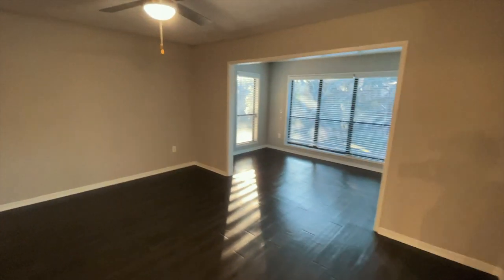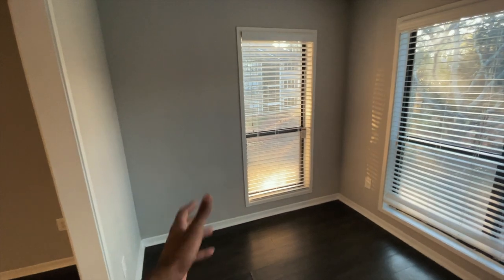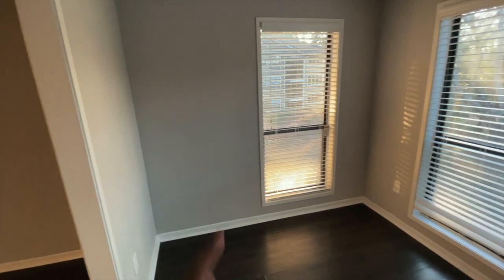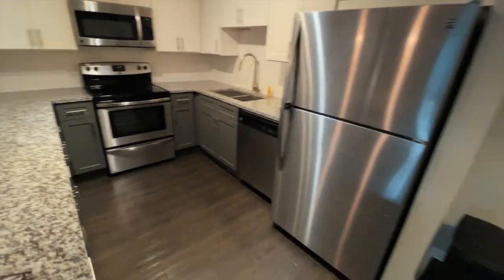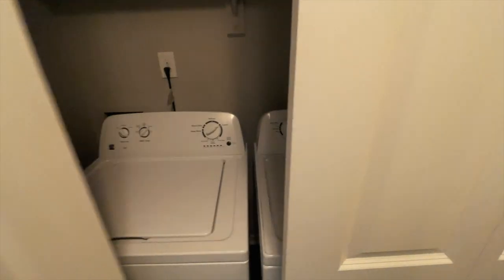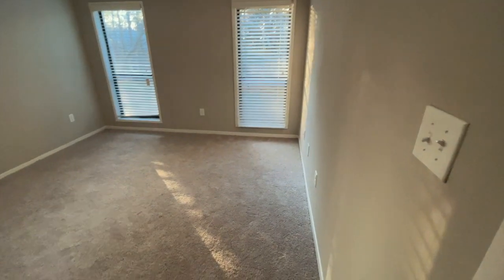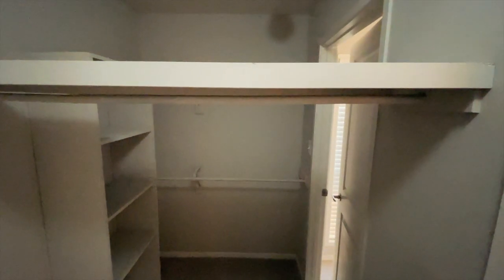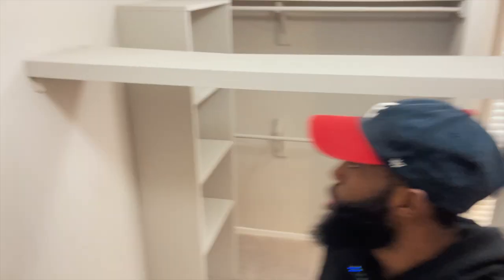I'm moving guys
I'm moving into a new place! Watch to get the tea.

-NEW HERE?-

I'm Corey Jones, a lifestyle content creator based out of Atlanta, GA. I post new videos on my channel every Tuesday! I share my knowledge and inspiration on simplistic living and creating a life of purpose. This channel is for those who are ready to expand their horizon, adopt a new lifestyle, embrace change and improve themselves. I challenge people to look and be their very best.